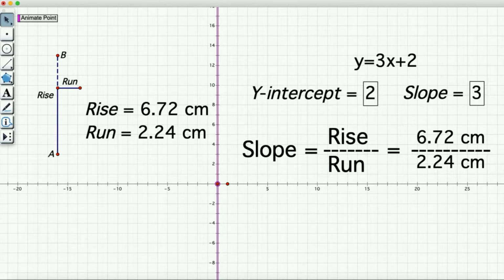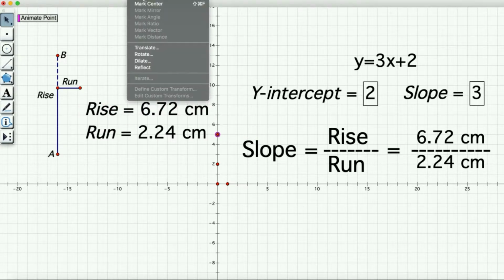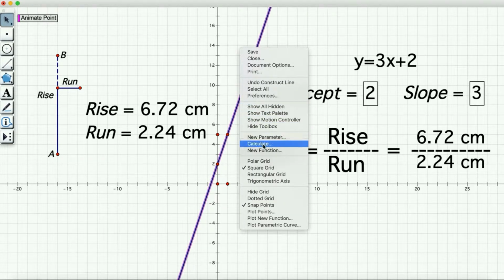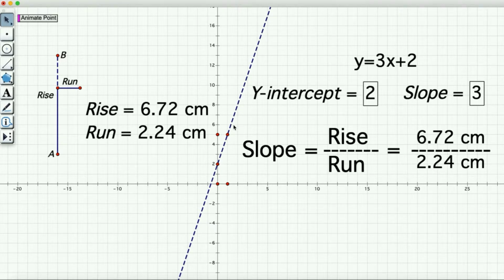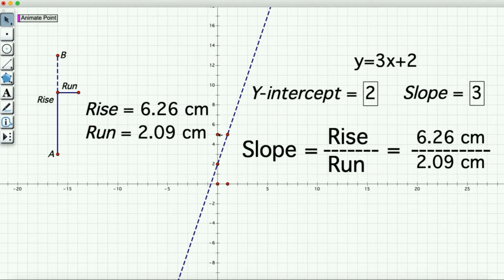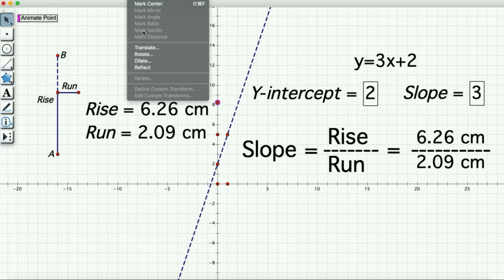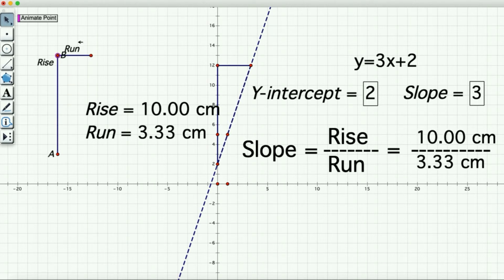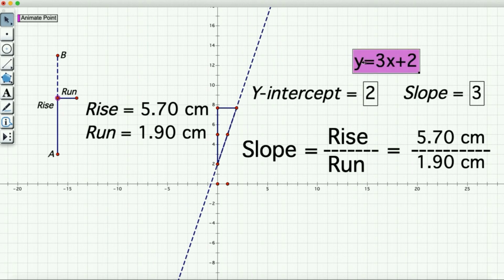Algebra-Slope of a Line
We look at the slope of a line and the concept that there are an infinite number of points on a line yet the common ratio of slope remains.